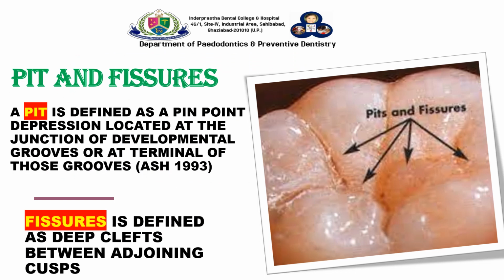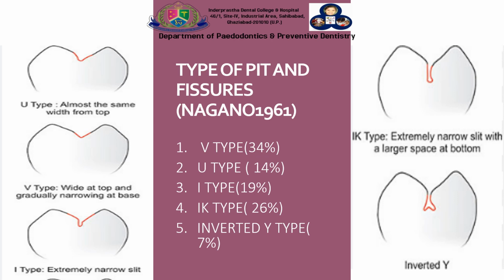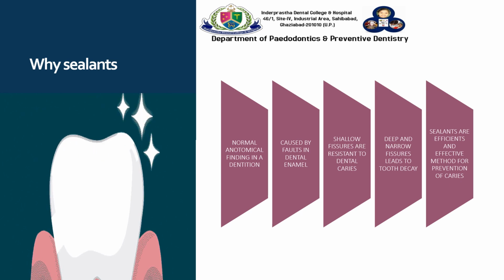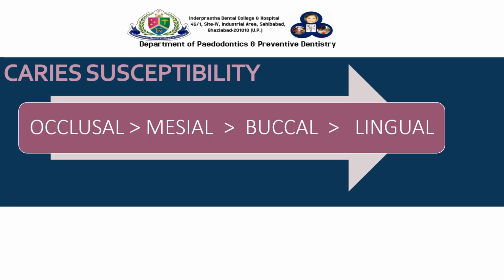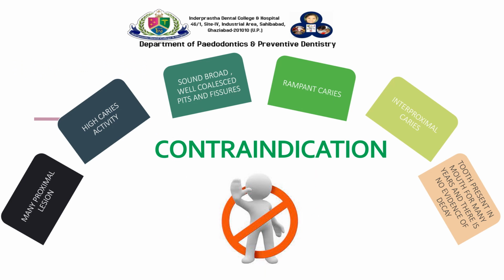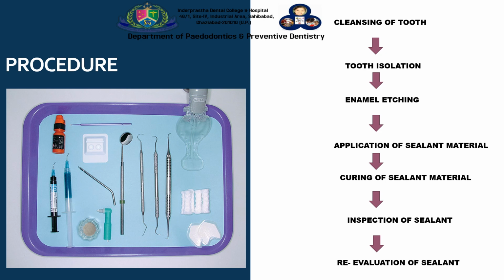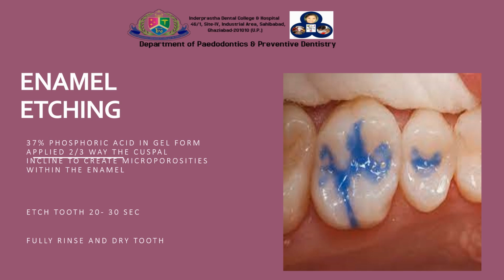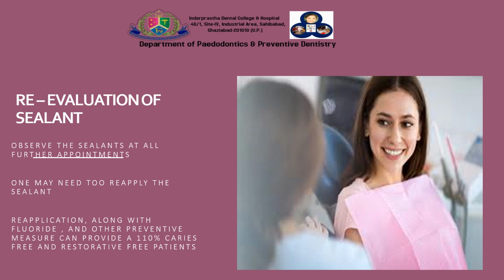PIT AND FISSURE SEALANT